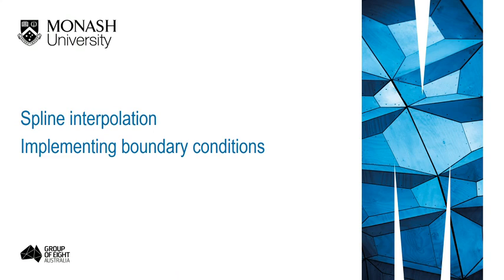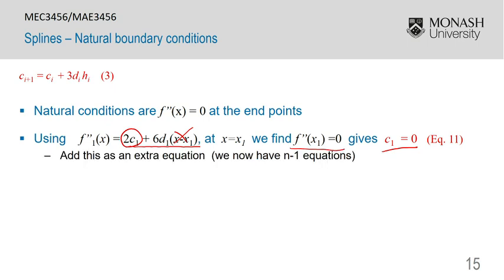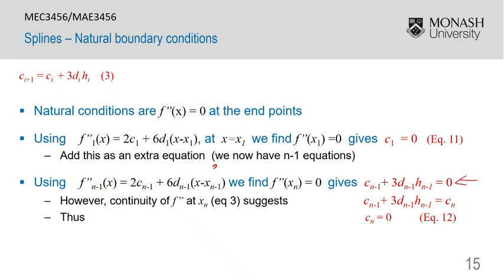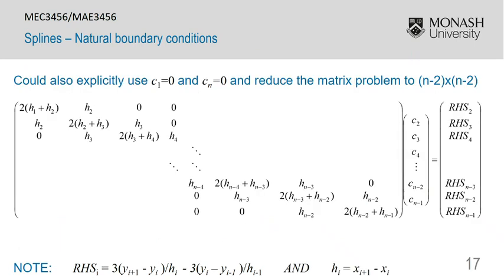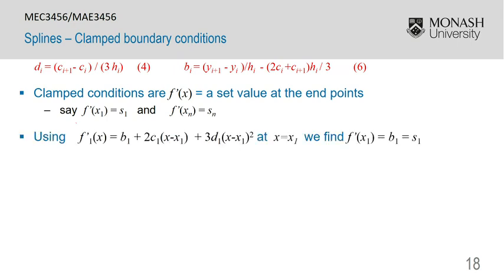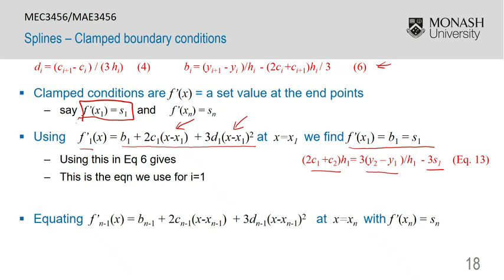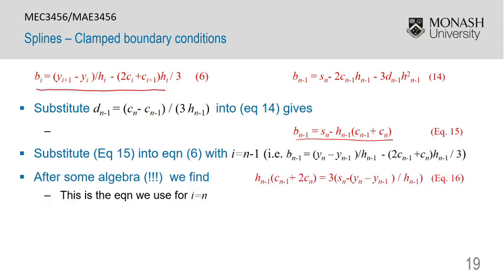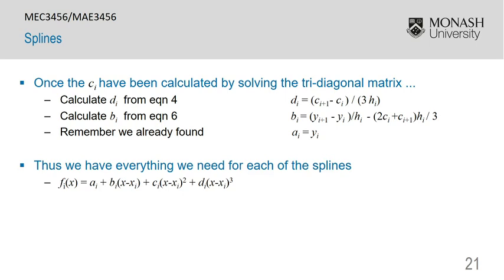Interpolation 6b Spline BCs